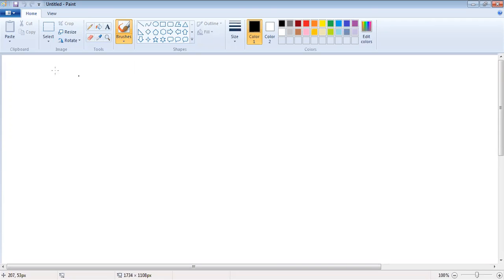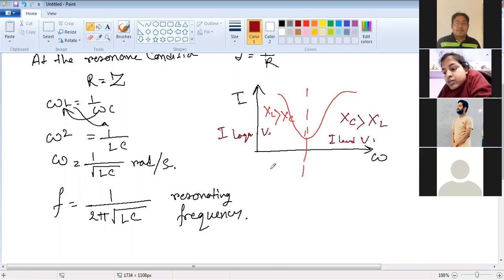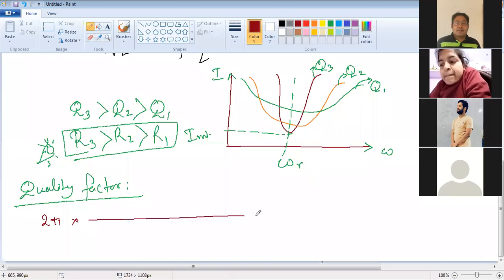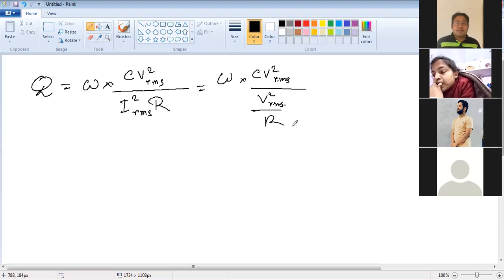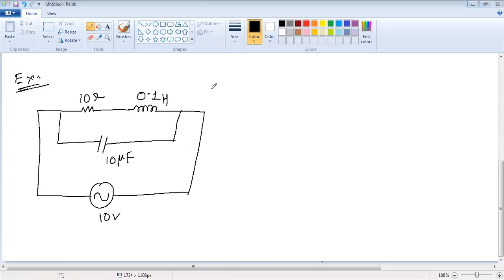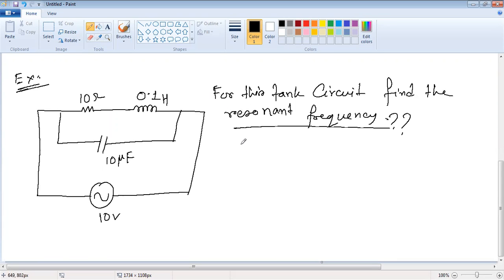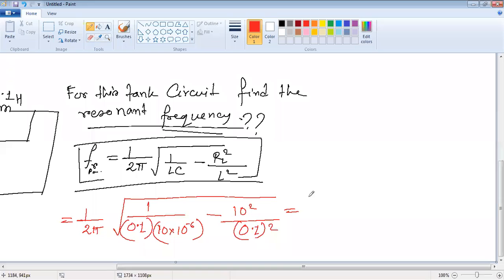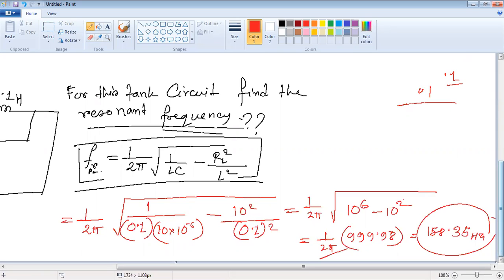27 Jan 22 Network Theory Part 1